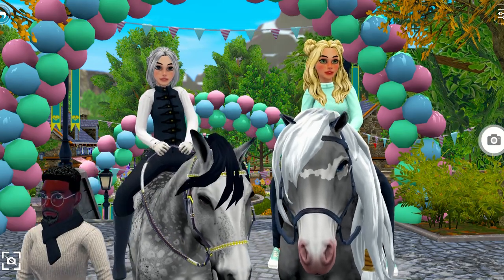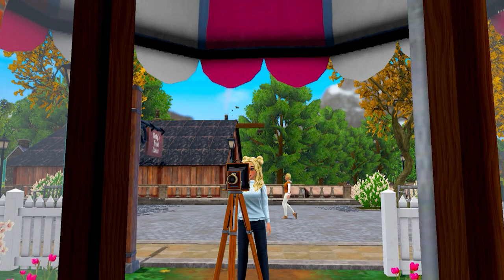Star Equestrian Challenge: Can We Build Iconic Buildings?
We wanted to see how if we could build 5 iconic landmarks of Star Equestrian in Tiny Glade.

The rules of the challenge were are follows:
1) select a building to recreate that is an iconic and a recognizable landmark
2) have at least 1 or 2 elements that is as close to identical as possible to the original
3) the area needs to feel reminiscent of the star equestrian area in which the building is located

Artist:  Top-Flow